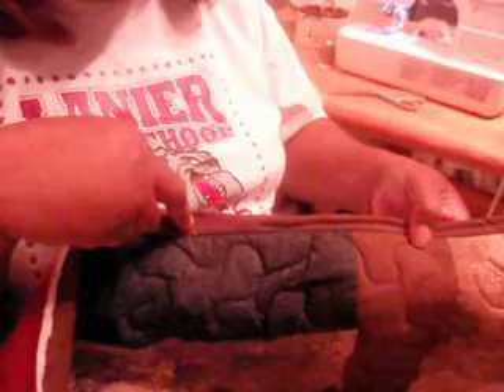Finishing the quilt-binding.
I am hand binding the quilted wall hanging so that it will have a nice finished look to it. Carmen said it turned out really nice.